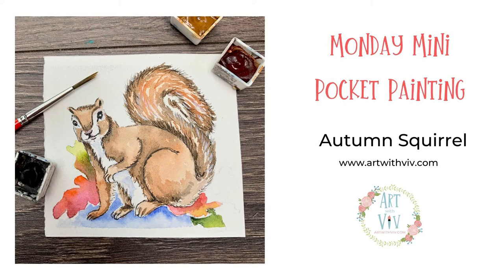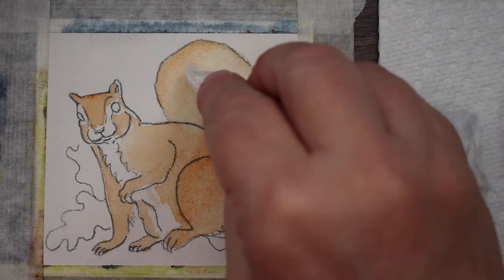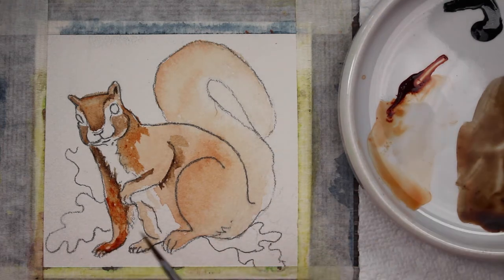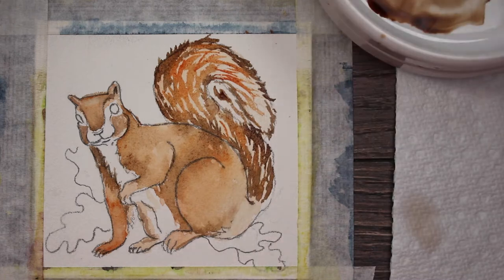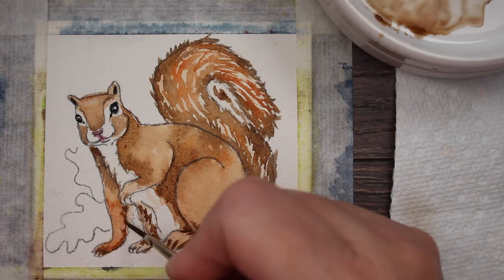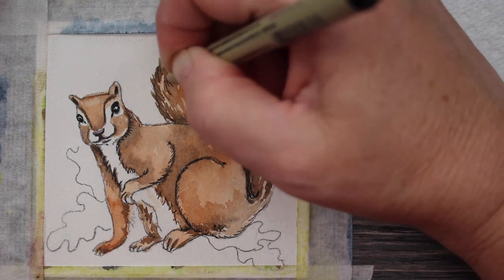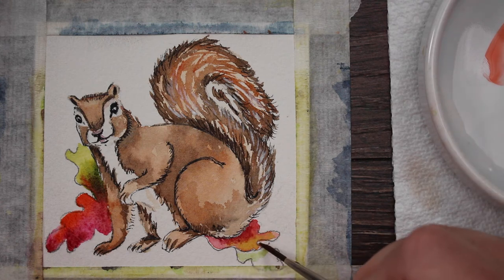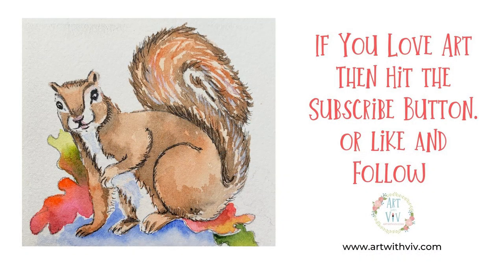How to paint a squirrel in watercolor mini Monday pocket painting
Use quick "watercolor sketch" paintings to activate that big beautiful creative brain! These cuties only take a few minutes to complete and in the end,  you have gotten those creative juices going and you have a cute little painting.